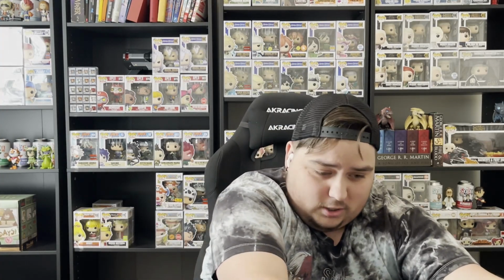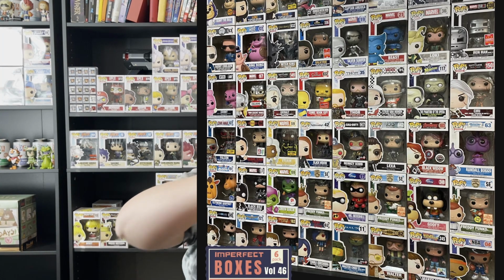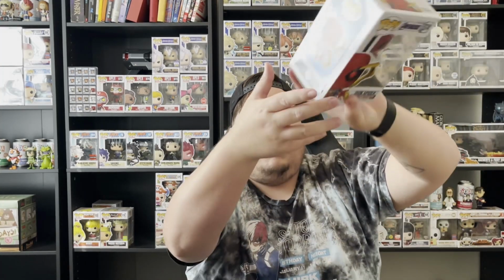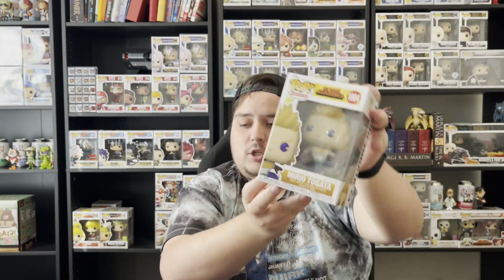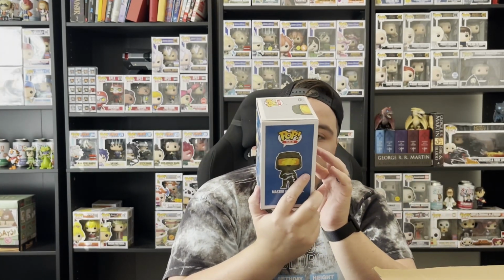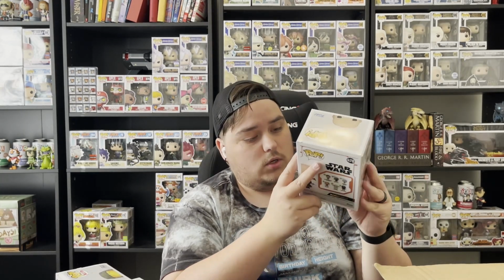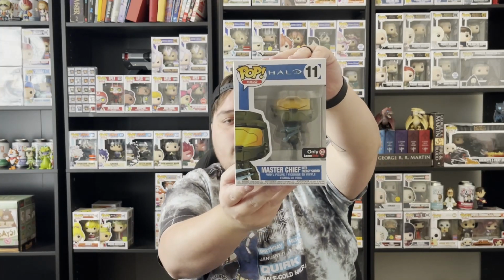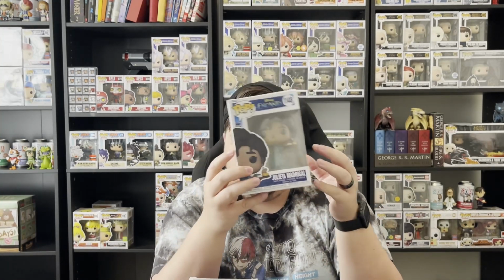Opening A Boomloot Imperfect Mystery Box Vol 46!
Today we openn volume 46 of the Boomloot imperfect mystery boxes. We end up pulling a really good hit so make sure to watch the entire video.